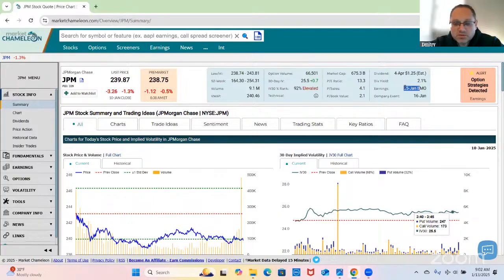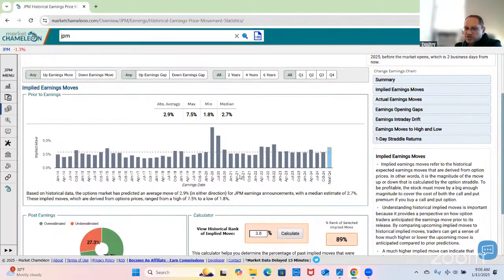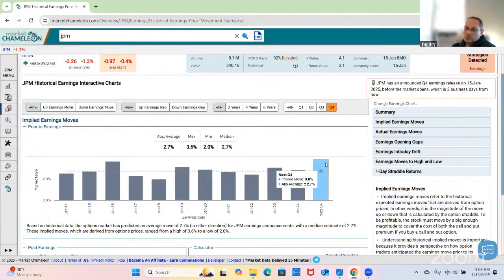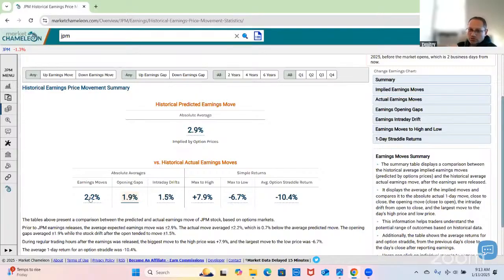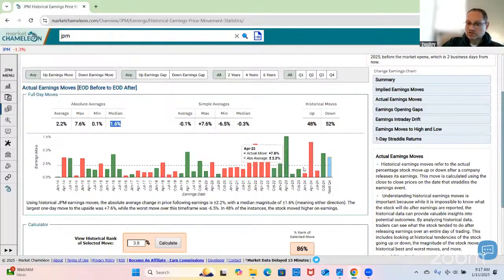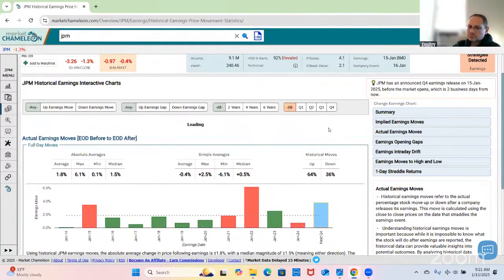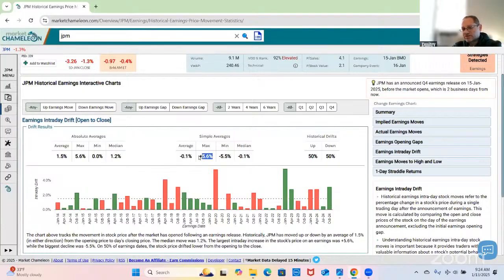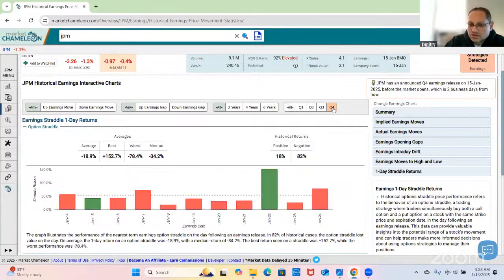Historical JPM Earnings Analysis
JP Morgan Earnings Analysis: Historical Trends and Options Strategies

In this Market Chameleon webinar, we take a deep dive into JP Morgan's historical earnings performance and explore data-driven insights for informed trading strategies. Learn how to analyze key factors like implied and actual earnings moves, straddle performance, and options pricing to optimize your approach to earnings season.

What You’ll Discover:
📊 Implied Earnings Moves: Learn about JP Morgan's average implied stock moves of 2.9% and historical ranges from 1.8% to 7.5%.
💡 Straddle Performance: Discover why historical straddles returned an average of -10.4%, with Q4 showing even greater losses of -18%.
📈 Intraday Insights: Understand the impact of opening gaps and intraday drifts on post-earnings volatility and trading opportunities.
🎯 Options Strategies: See how analyzing implied volatility and straddle pricing can refine your trading strategies.

📌 Explore the data and tools featured in this video:
Market Chameleon Earnings and Stock Price Analysis for JP Morgan

FAQ Topics Covered in the Webinar:
1️⃣ What is JP Morgan’s average implied move during earnings?
2️⃣ How does implied volatility differ by quarter?
3️⃣ Why do straddles underperform historically around JP Morgan’s earnings?
4️⃣ What percentage of straddles lose value after earnings?
5️⃣ How can you incorporate historical data into your trading strategy?

🔔 Don’t miss out on learning how to decode earnings data and refine your options strategies.